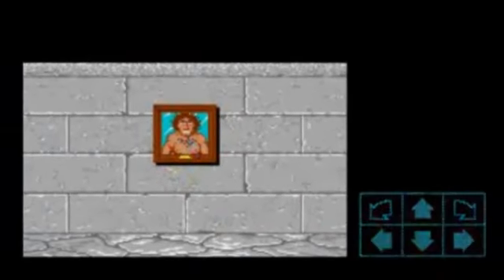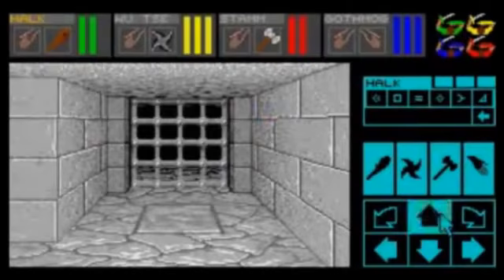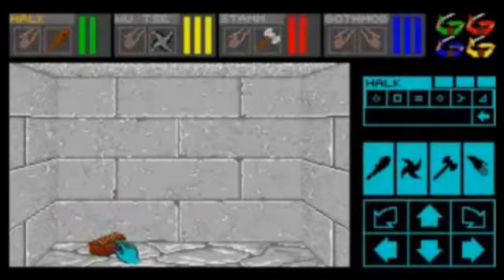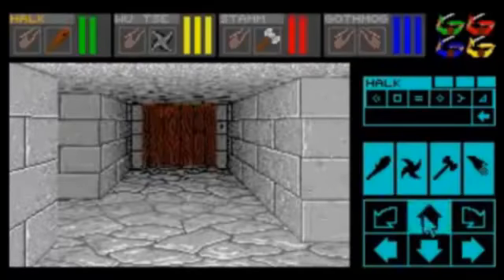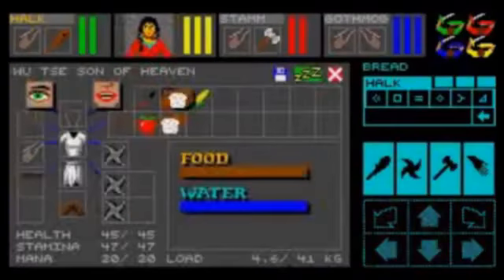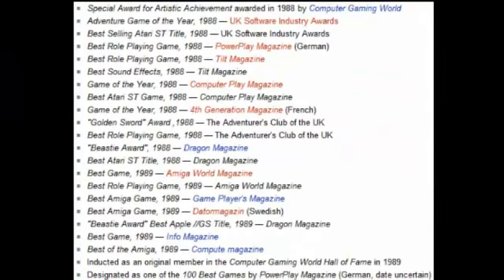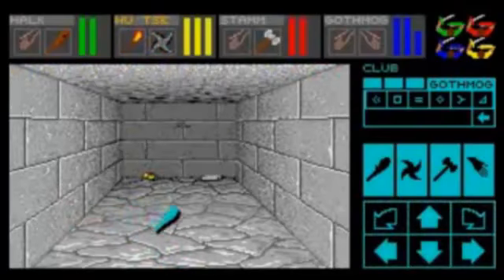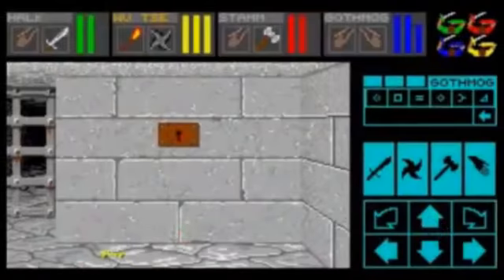Atari ST Game Review - DUNGEON MASTER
This is a classic game from a Computer that I had much love for back in the day, the Atari ST. Enjoy...

Game: Dungeon Master
System: Atari ST / STe
Publisher: FTL Games
Release Date: 1987 (UK)

Music By: Matt Howlett (all rights given for use in my videos, Thanks again Matt)

* Sorry that the sound is quite bad but this is an early video of mine first uploaded on 26/01/2009 and at the time of deleting the original had 18,564 views... so please do comment and thumbs up if you enjoy it, cheers!